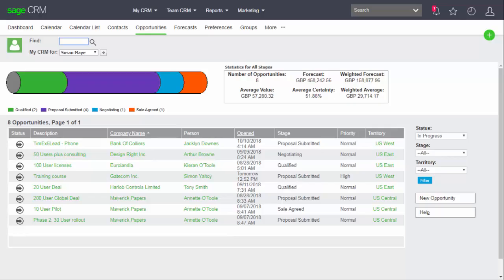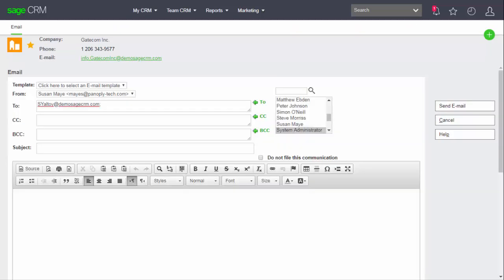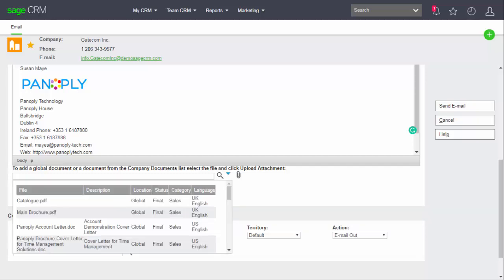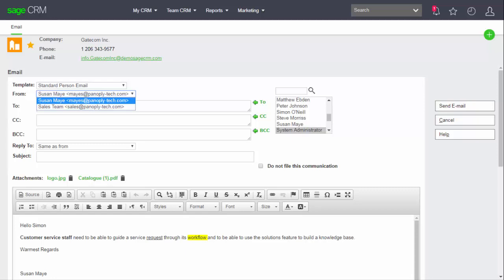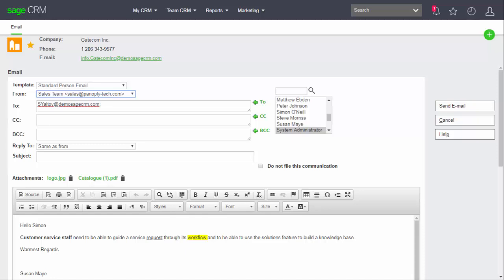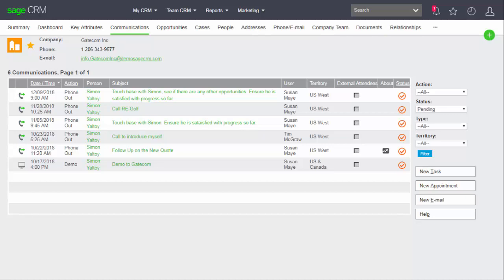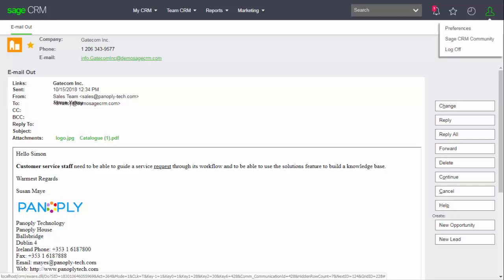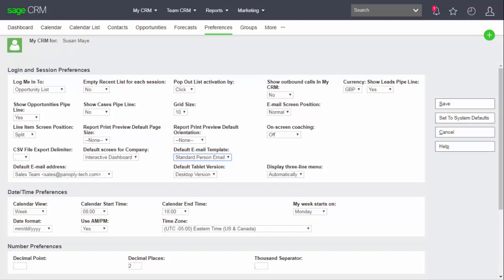Sage CRM: Sending E mails with the Internal Client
This short video tutorial is designed to help the new User.  It is part of a series of lessons that build towards gaining the User Feature Fundamentals badge.  This lesson in particular will cover the knowledge needed to understand how to send e-mails with the internal client.